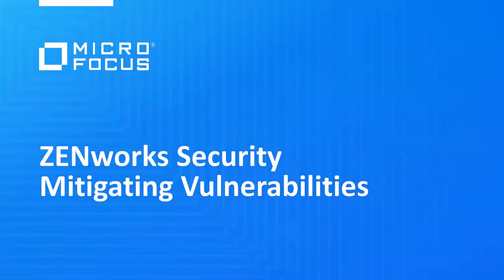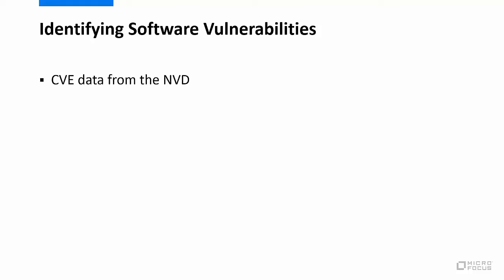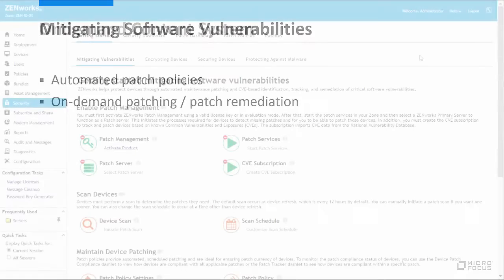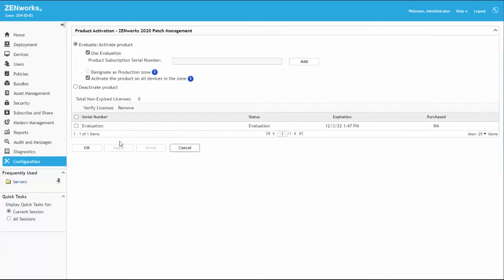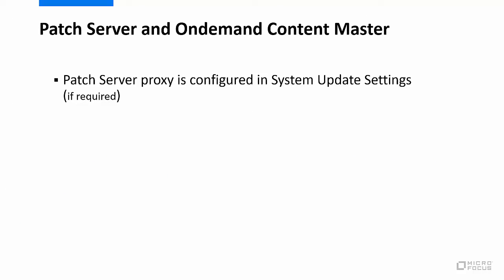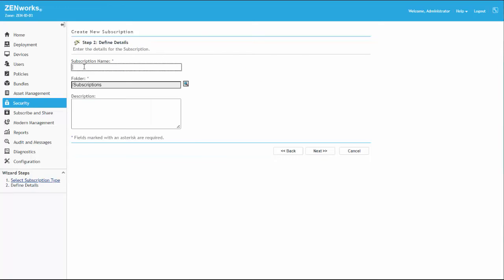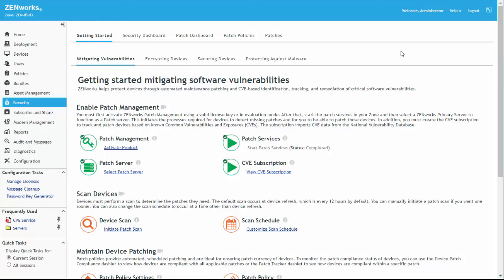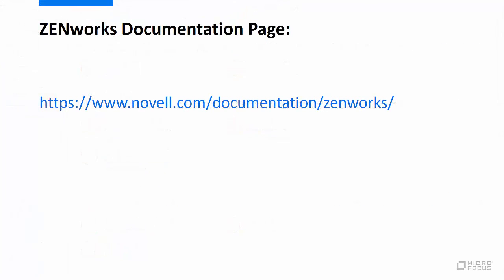Enable Patch Management (new activation)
Demonstrates how to enable Patch Management for a new product activation in ZENworks 2020 Update 3 and later versions.